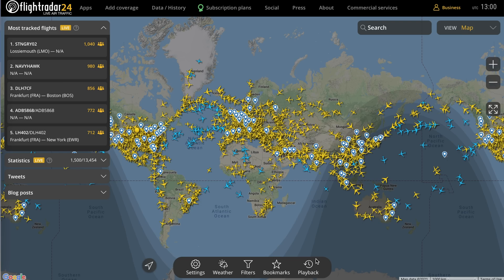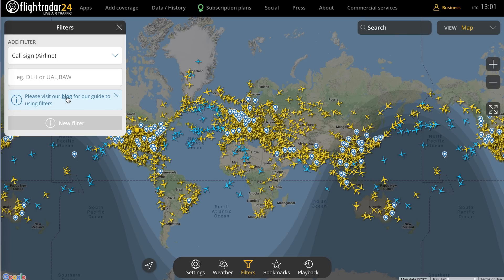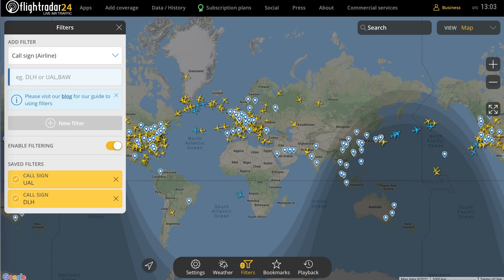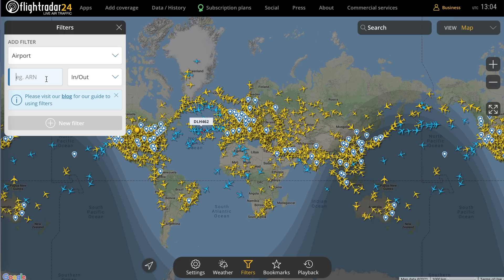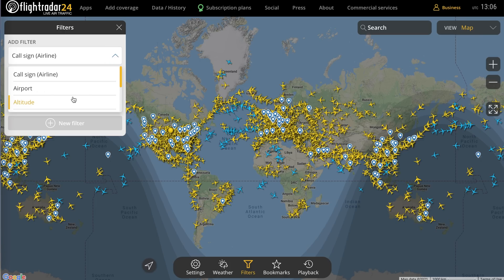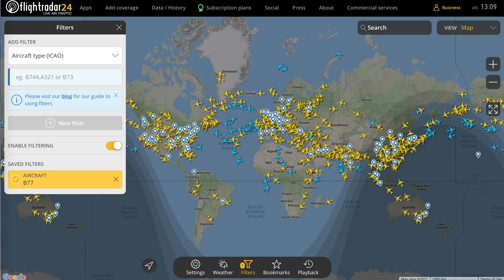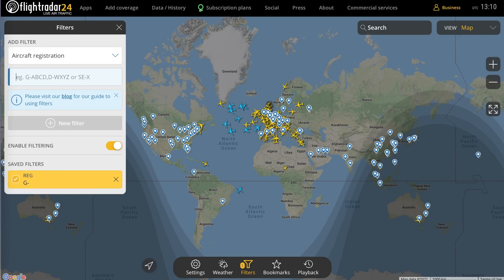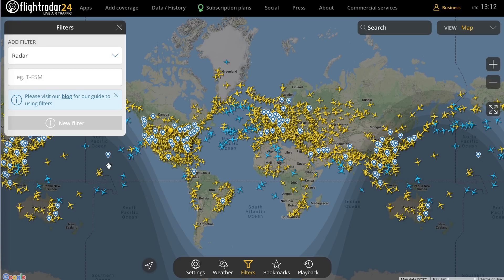Tutorial: all about Filters on Flightradar24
In this video we take a close look at everything you can do with the Filters button on the latest version of Flightradar24. Filter by Airline, Airport, Altitude, Speed, Aircraft type, Aircraft registration and Radar

You can also head to this blog post for details about each of the Filter types and how to find ICAO codes